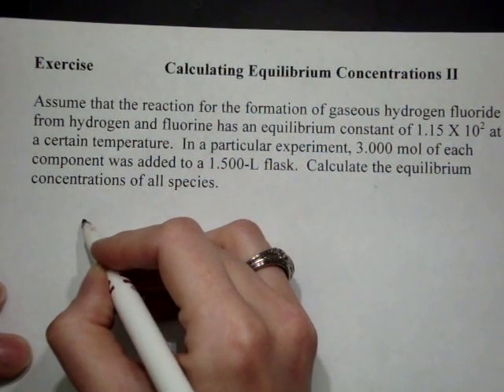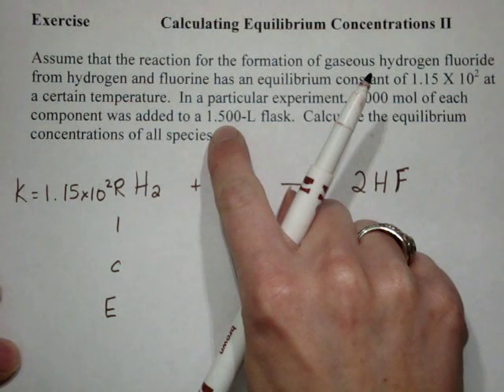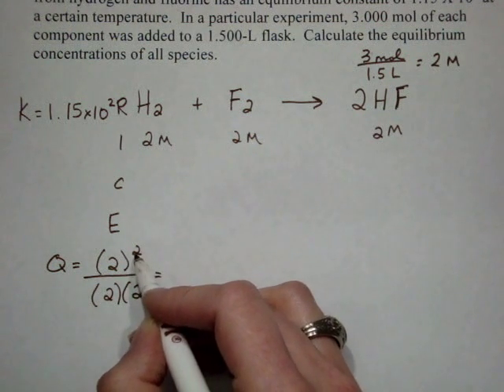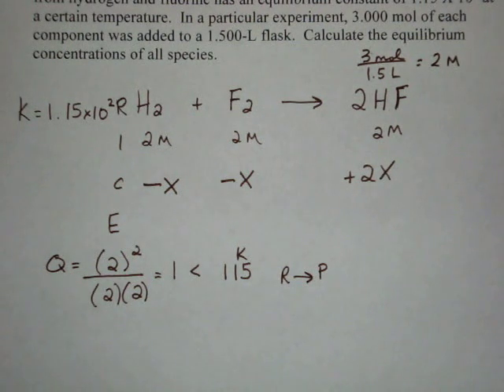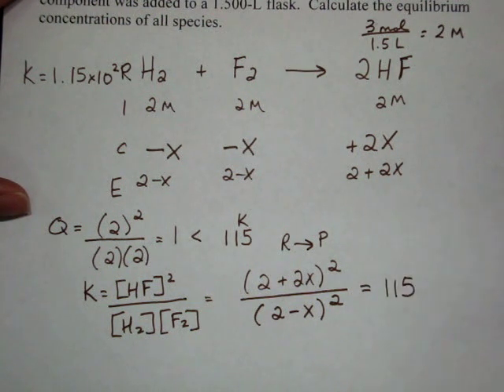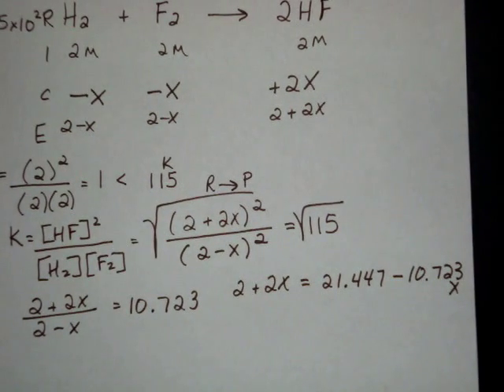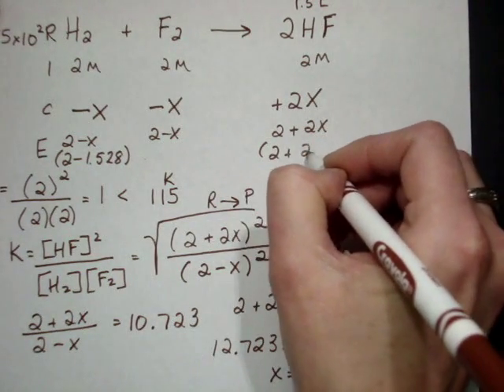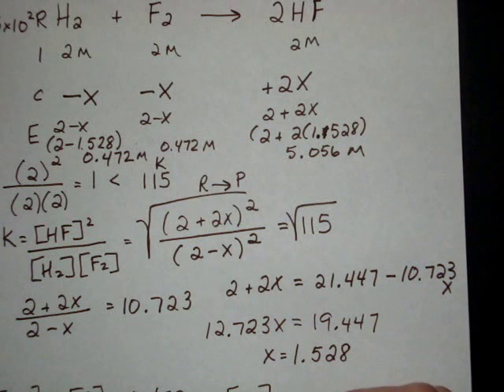Unit 13: General Equilibrium Concentration Ex 2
Equilibrium Concentration Ex 2 from notes packet